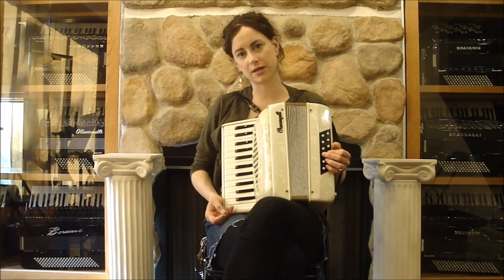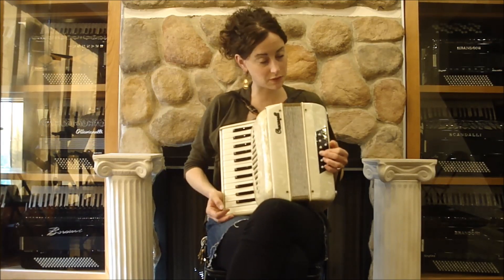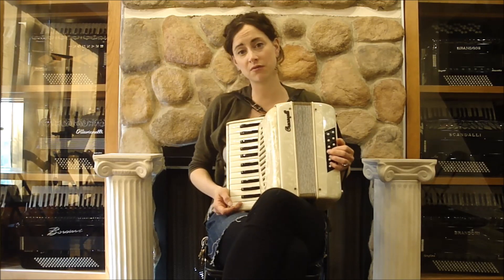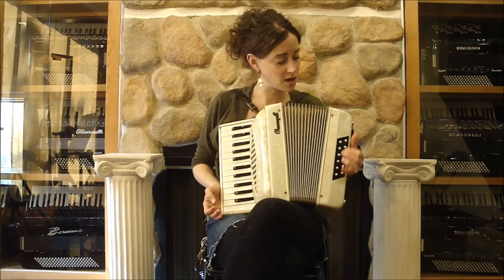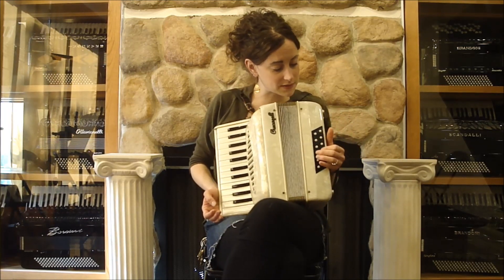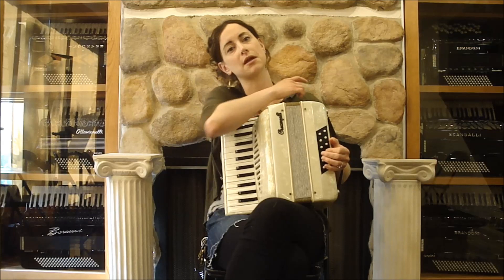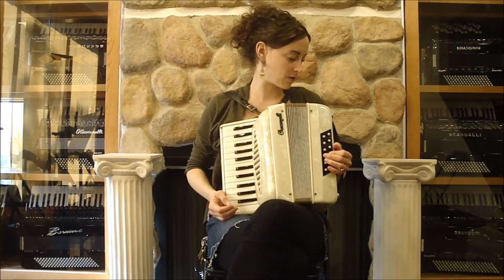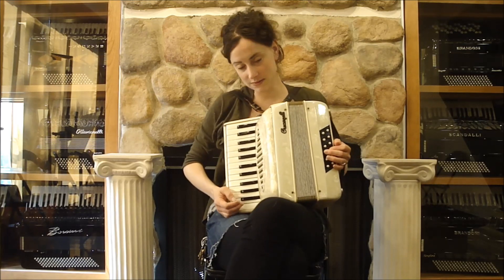1336 - Cream Crucianelli MM 12 $295